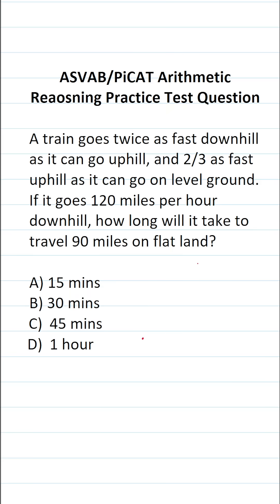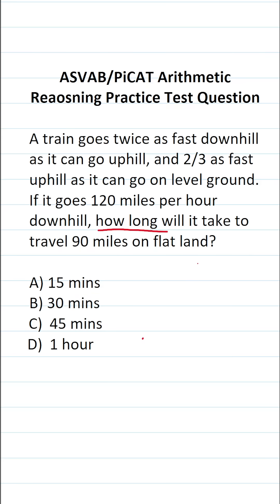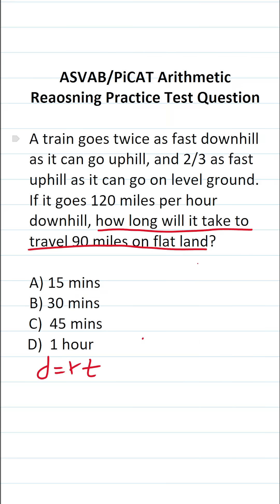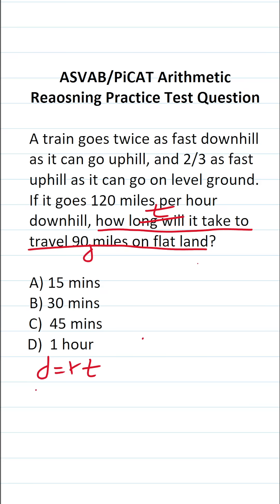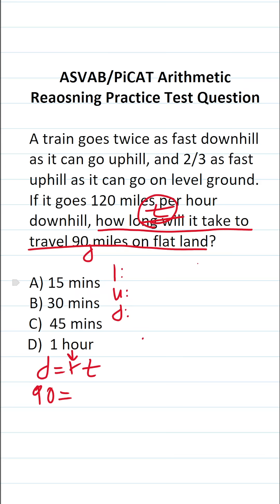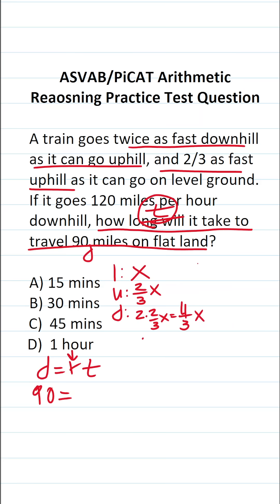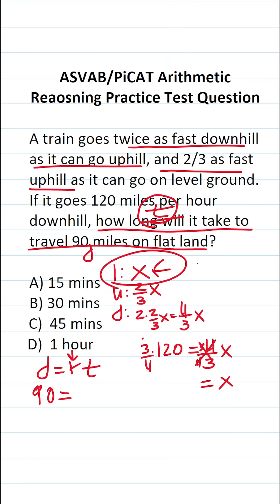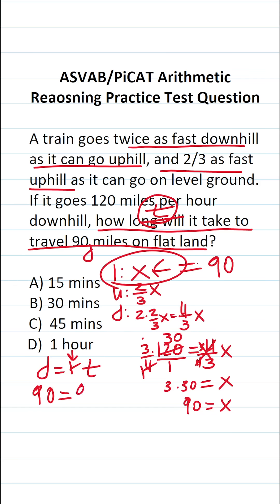ASVAB/PiCAT Arithmetic Reasoning Practice Test Question: Distance, Rate, and Time (d = rt)